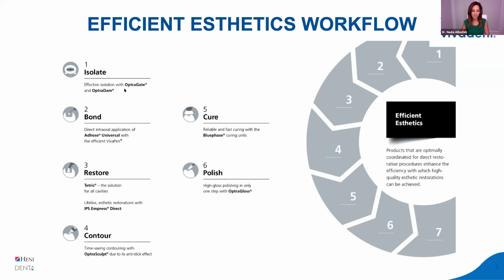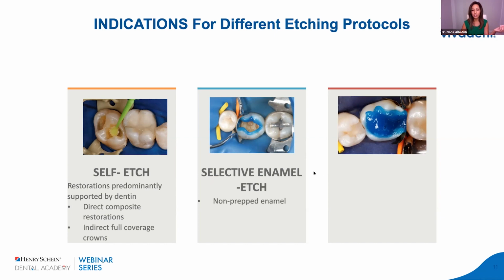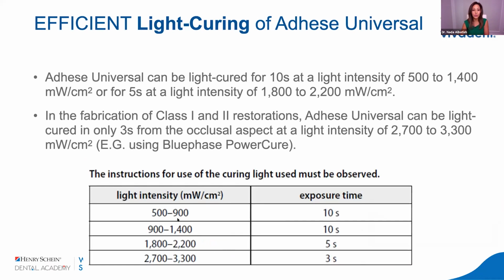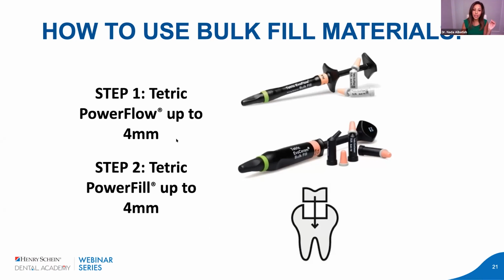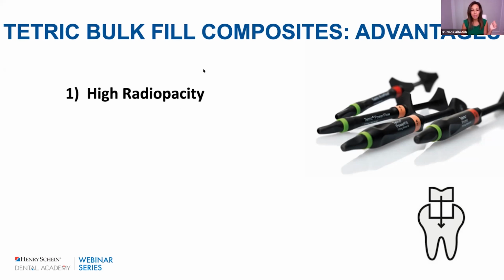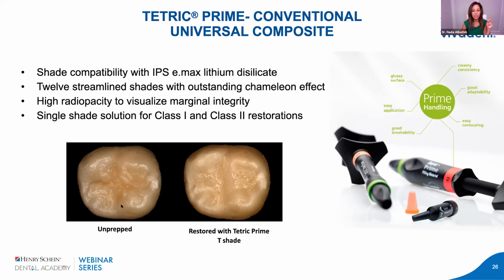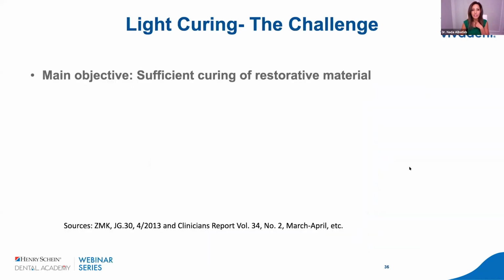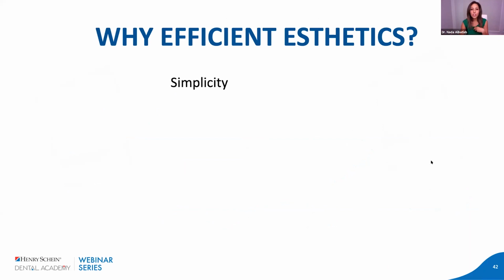Posterior Composite Restorations: A Guide to Placement, Adhesion, Polymerization & Polishing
Predictability and long-term success of posterior composite restorations continue to be primary concerns for many clinicians. New advancements in resin and photo-polymerization technologies allow us to simplify these procedures without compromising quality.

During this webinar, Dr. Nada Albatish, cosmetic, implant & reconstructive dentist and international lecturer, will focus on new technology, and proper adhesion protocols. She will also discuss the establishment of proper form and function while meeting the esthetic demands of today’s patients and maximizing efficiency and productivity for clinicians, as well as:
• Utilizing new restorative systems to increase office efficiency
• Proper adhesion protocols and application techniques
• The current state-of-the-art polymerization technologies
• The proper placement and polishing techniques to achieve optimum anatomy and esthetics